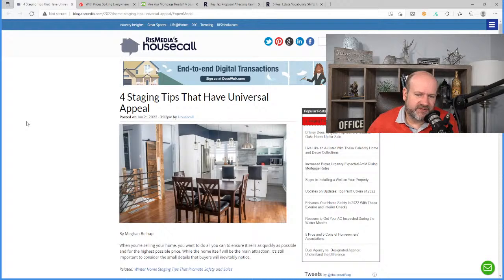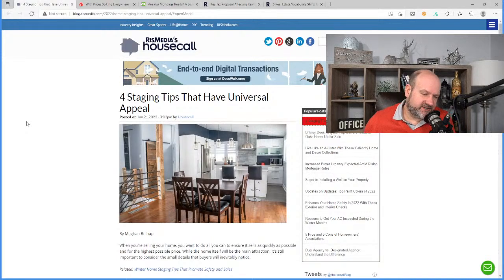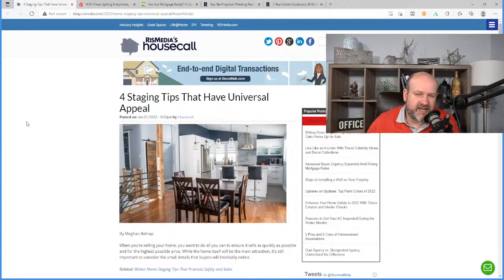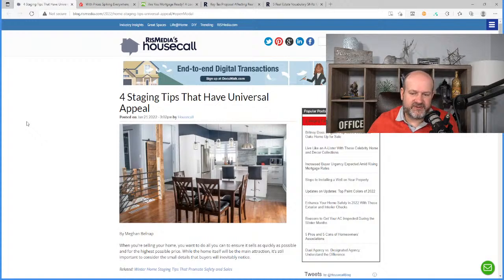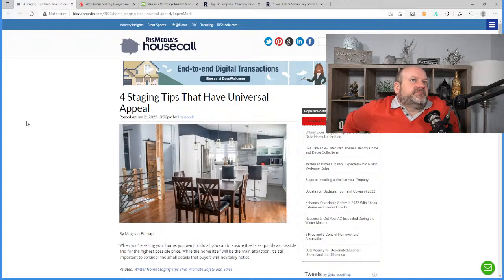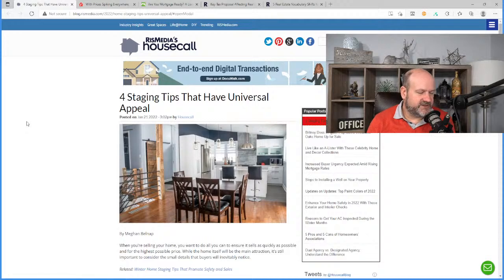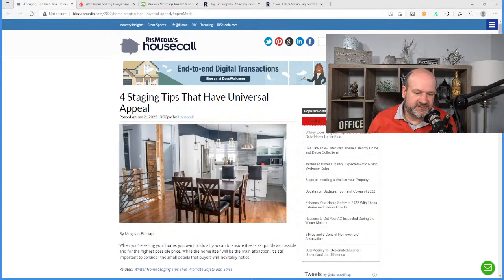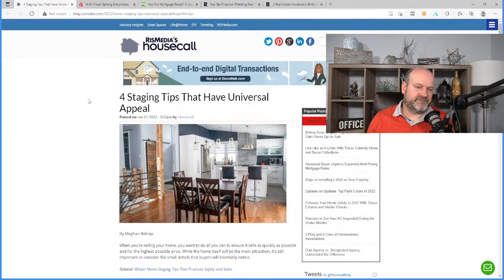Home staging tips, Stan Kenton demands music be removed from spotify.... It's a Realtystream!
First off:  a welcome  it’s great to be able to be with you today

64th   Consecutive livestream

We talk about my showings yesterday

UCITY oddities

Florissant House be gone

I took a trip to Hannibal and I wanted you to see the video.

What is beating me in livestreaming right now?  We’ll check.

Google Trends has us learning about nothing I want to talk about

We will look at luxury homes in Tulsa Oklahoma

A.  Home staging tips that don’t cause shock and dismay
B.  Rent vs buy, and age old question!